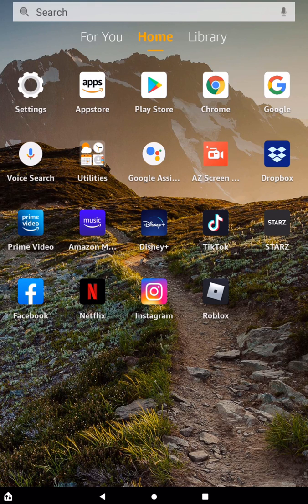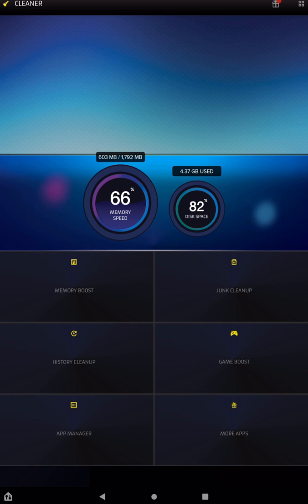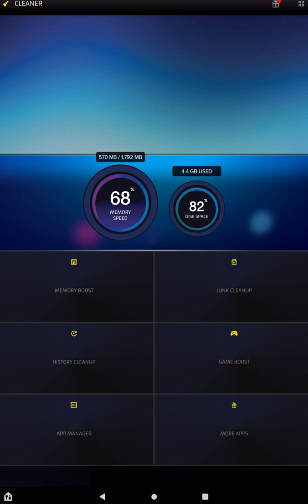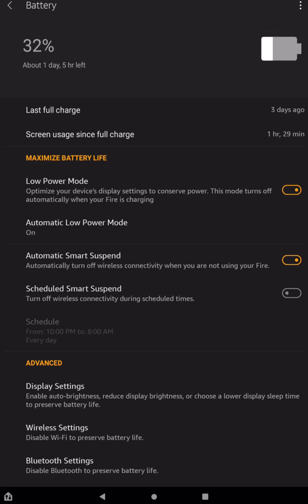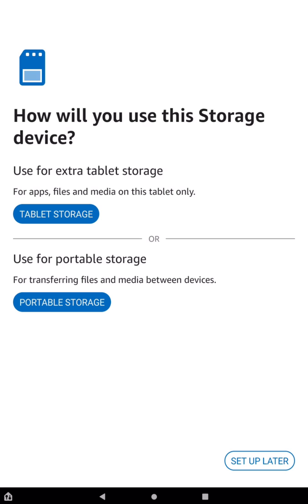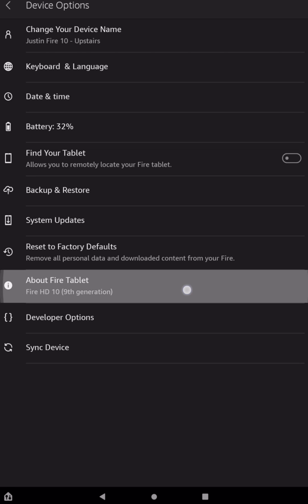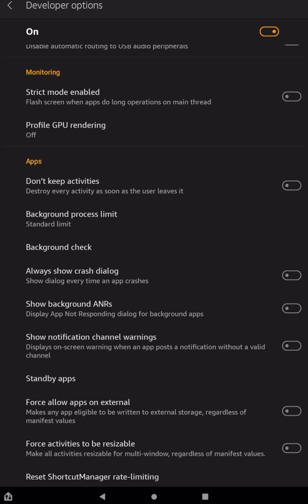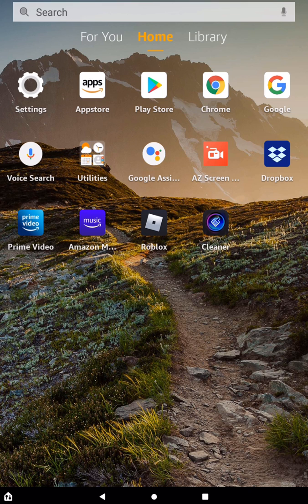Maximize and Optimize your Amazon Fire Tablet Performance Fast (2021)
In this video, I will show you how to get the maximum performance out of your Amazon Fire tablet. We will do this by installing an app to optimize our device and also change some settings in the developer options section of our Amazon Fire tablet. After watching this video you will have the best performing fire tablet possible.

Amazon Fire tablets are very popular because of their price but lack in performance. If you do not optimize your Amazon Fire tablet you may not be satisfied with its performance. All of the steps I will be showing in this video are 100% free and easy to execute.

Step 1

Step 2

Step 3